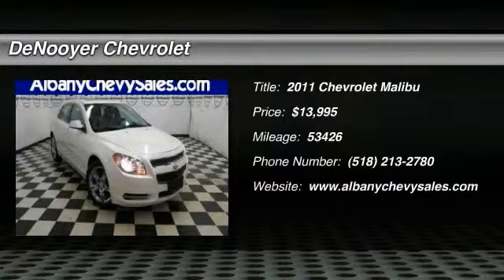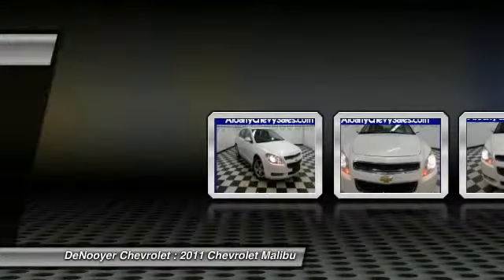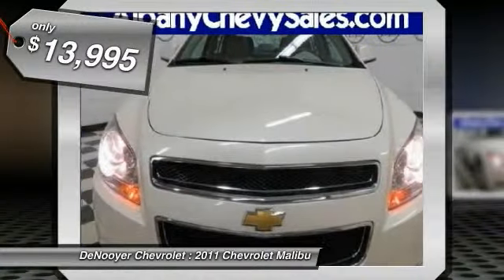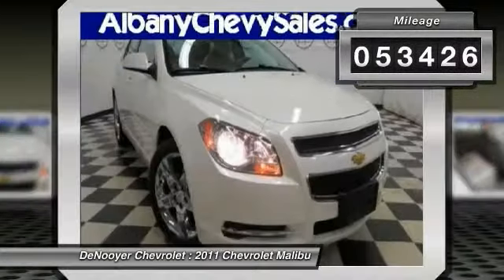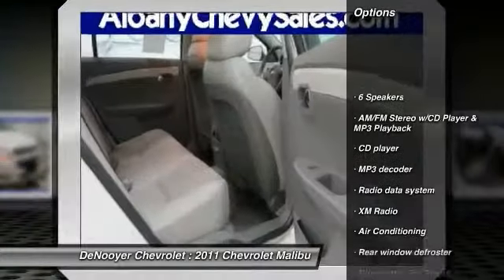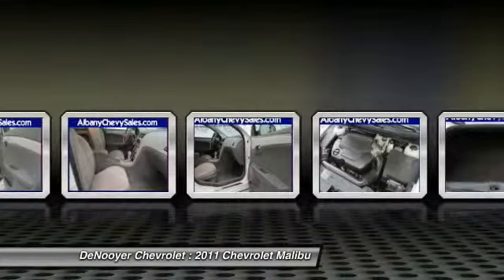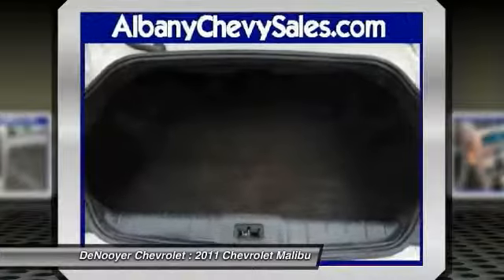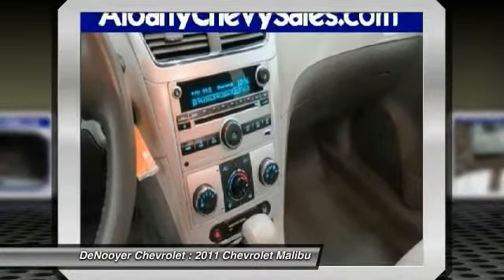2011 Chevrolet Malibu Used Albany NY 12205 19698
2011 Chevrolet Malibu LT 2LT

DeNooyer Chevrolet
127 Wolf Road

You'll love this 2011 Chevrolet Malibu. This is a car you'll want to take home. With 53426 miles, it features Automatic transmission and an exterior color of . Call and get in touch with DeNooyer Chevrolet directly, and be the first to open the car door today!